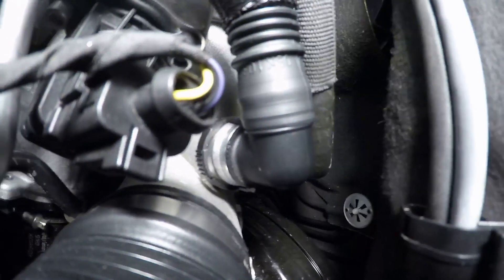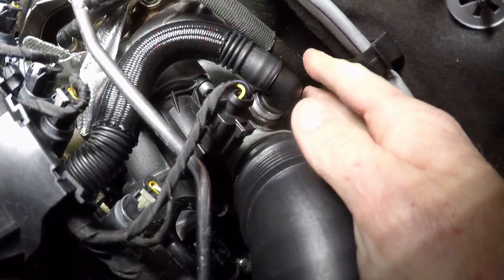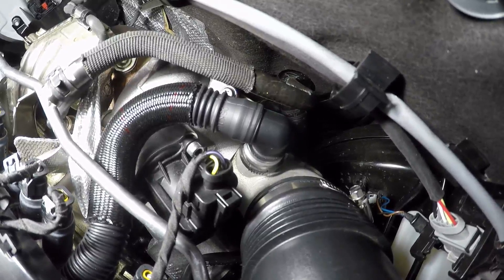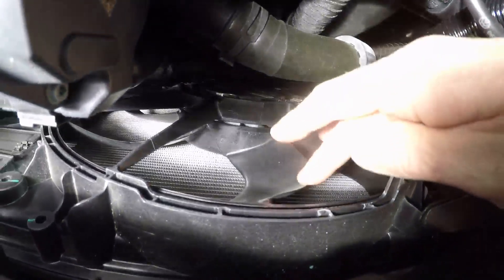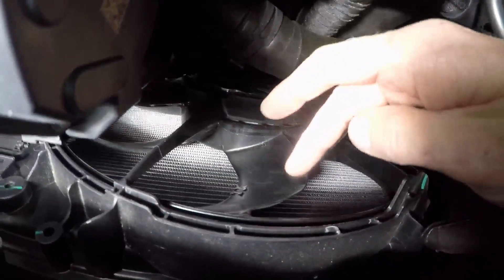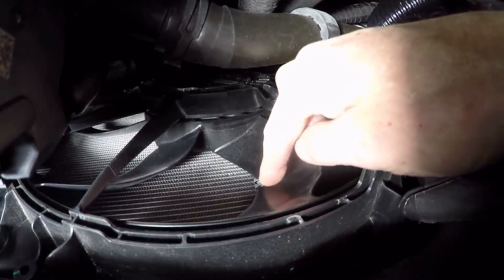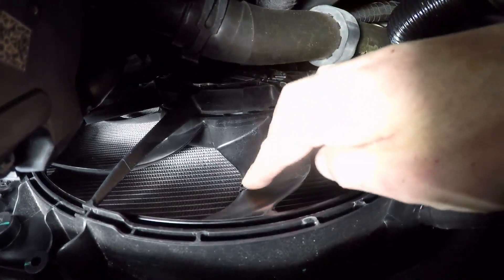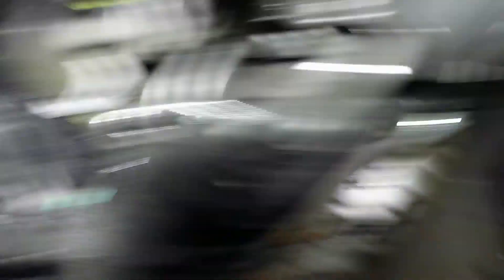2018 VW GTI SE Ep. 64: Did a new PCV hose fix my oil seep/leak?